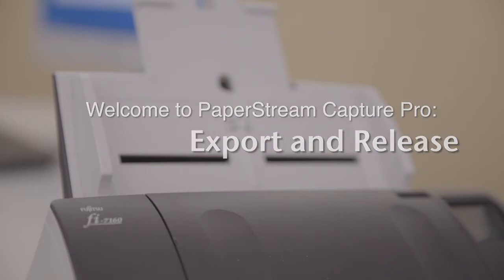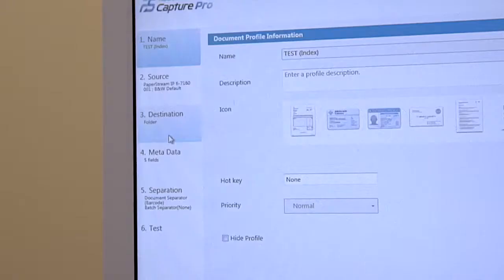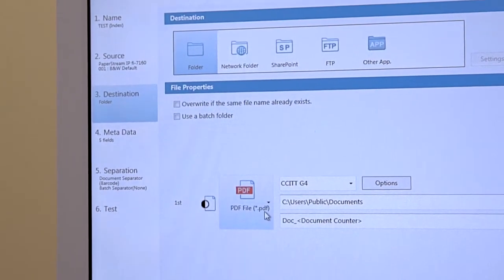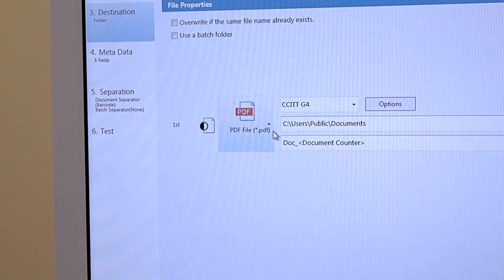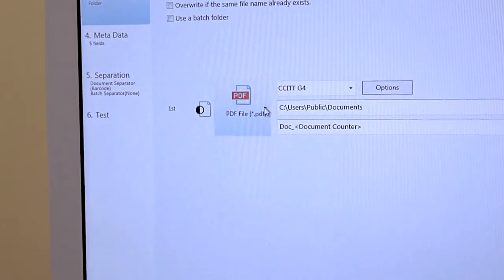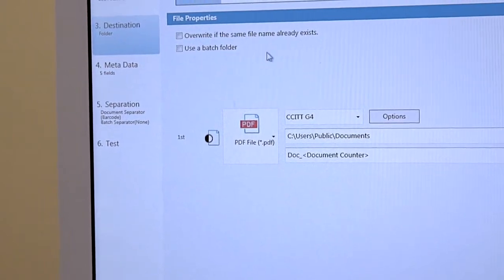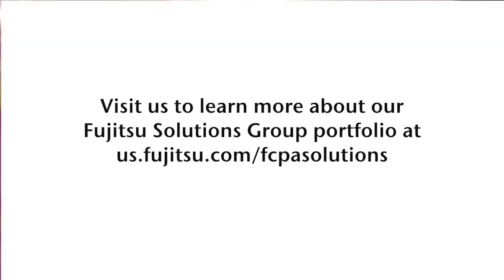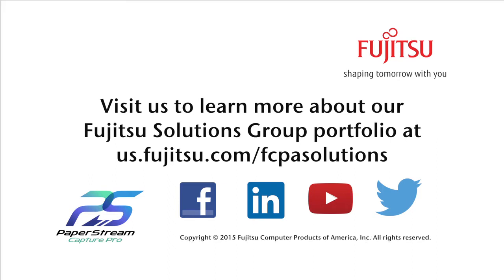Export and Release Documents – PaperStream Capture Pro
Discover PaperStream Capture Pro’s export options to send documents to your desired location in your preferred format.